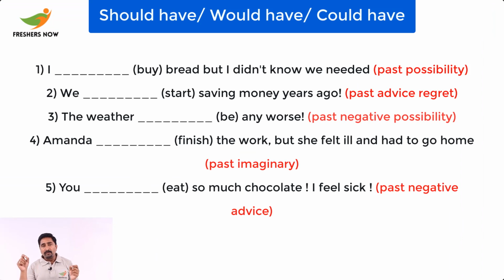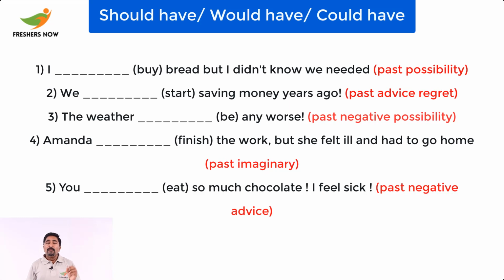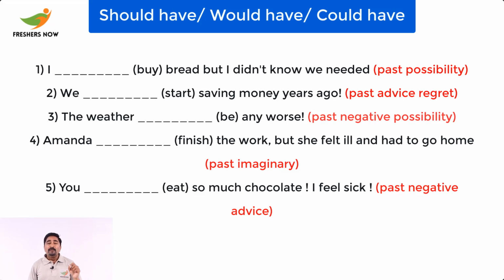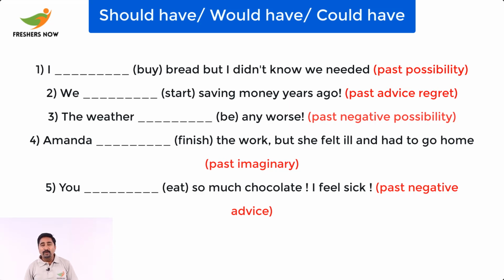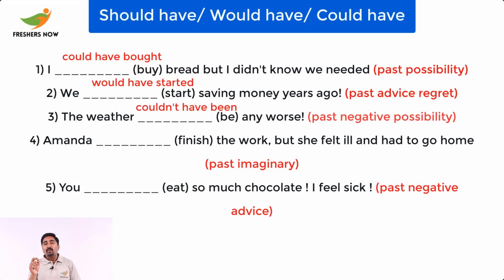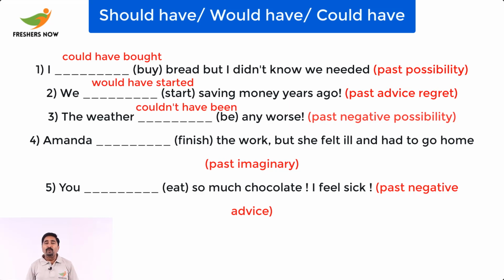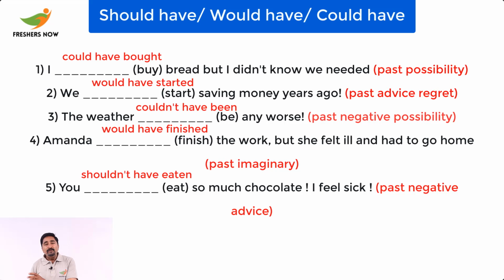Should have Would have Could have with Exercises - Basic English Grammar